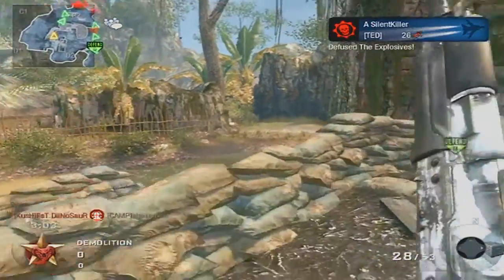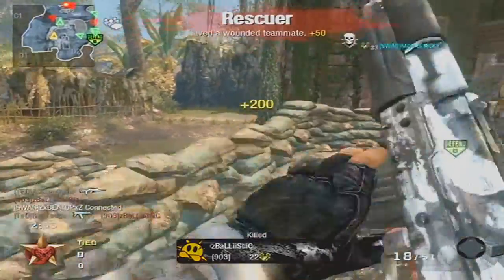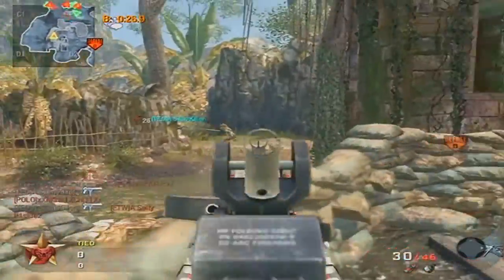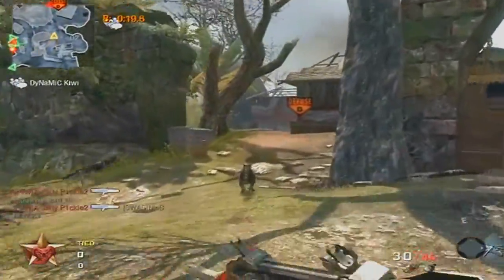Ten Steps to Maintaining a 4.00 Kill to Death Ratio in Black Ops Part One